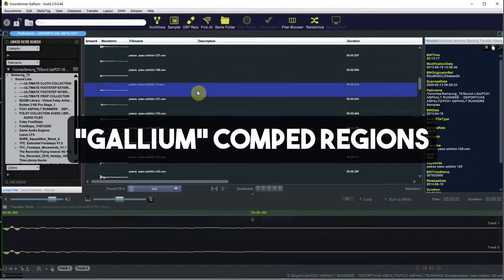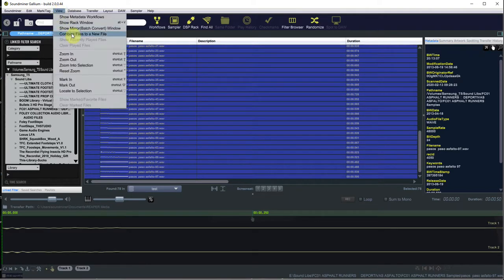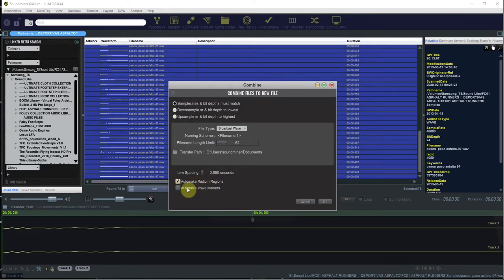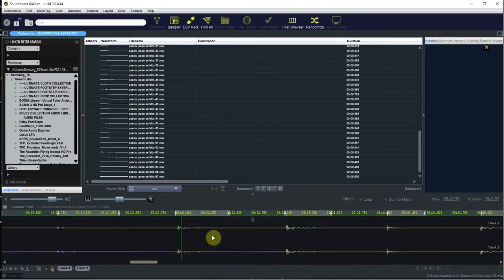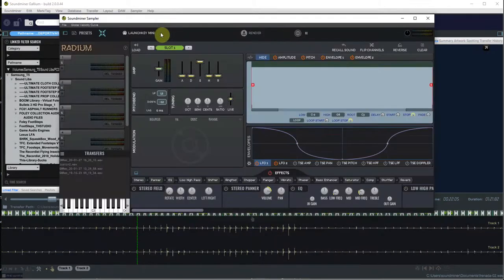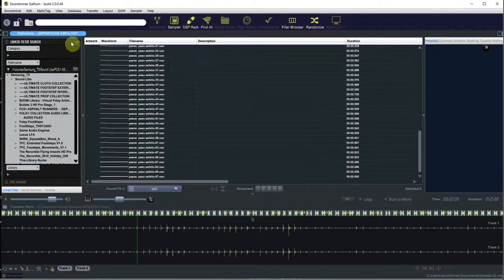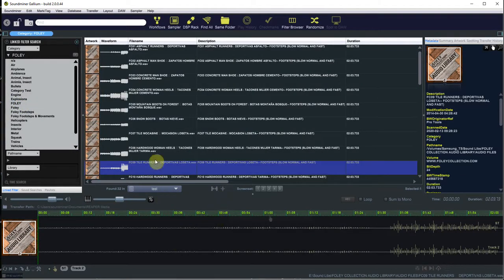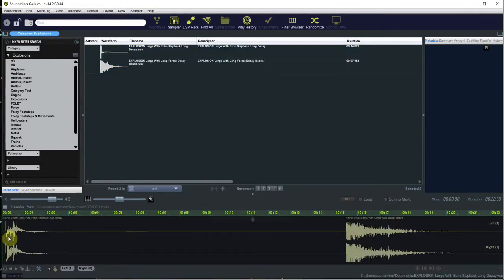Comping files for Radium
Some libraries put out single sounds in a file(vs multiple takes in a single file).  The app now has the ability(in testing versions) to combine these files into a new file, with the items spaced a certain distance apart.  Makes loading into the built-in sampler Radium much easier.